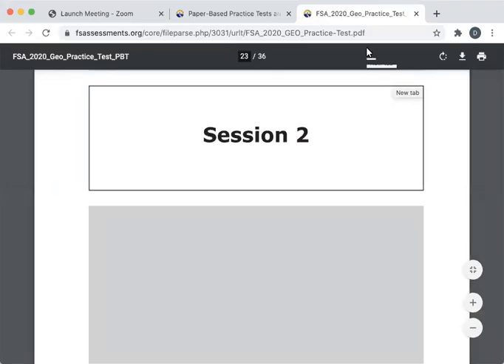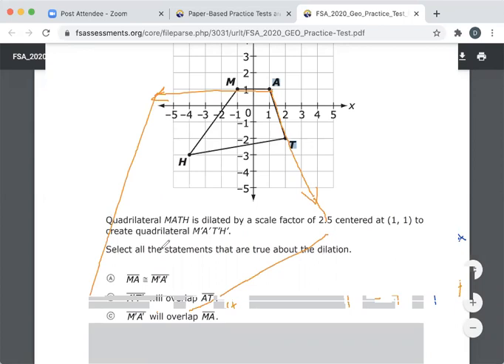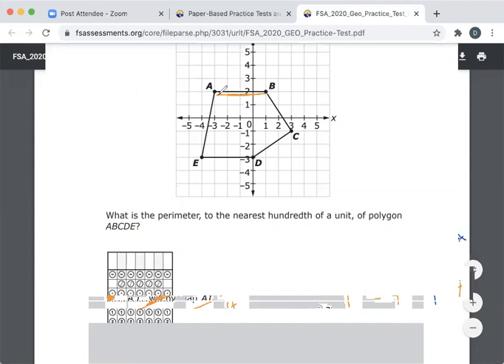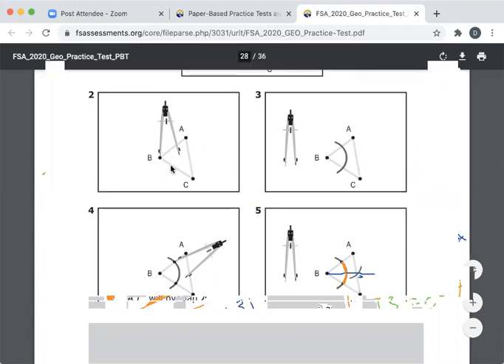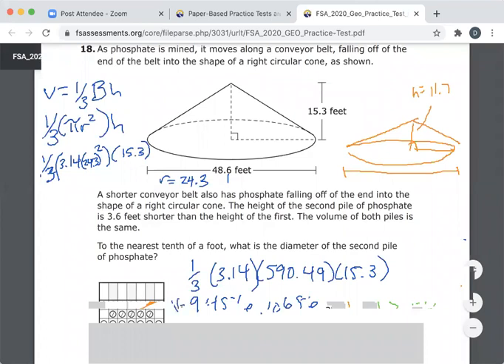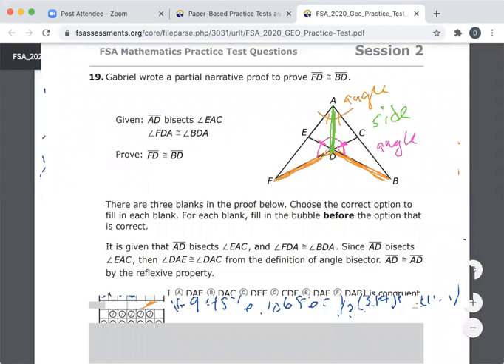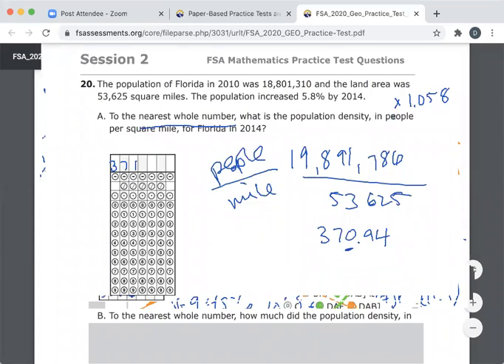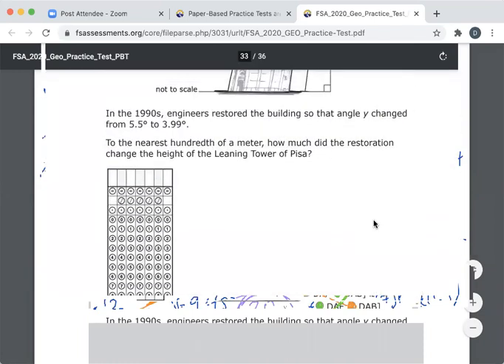Geometry EOC Practice Test Part 2 Florida end of course exam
This is part 2 of the sample practice test for the Geometry EOC from the fsaassessment.org website.  The first part of this practice test is